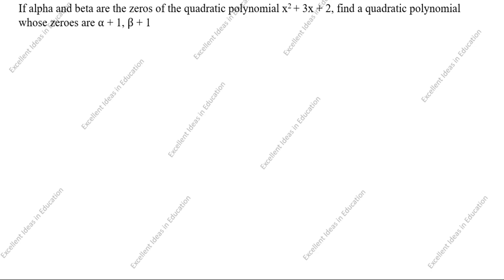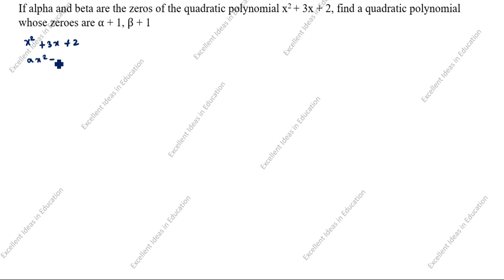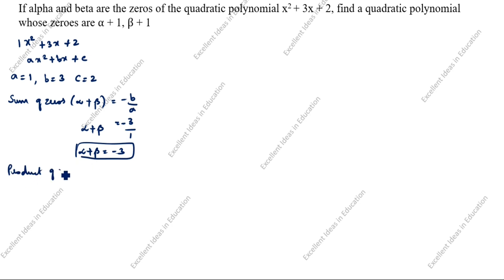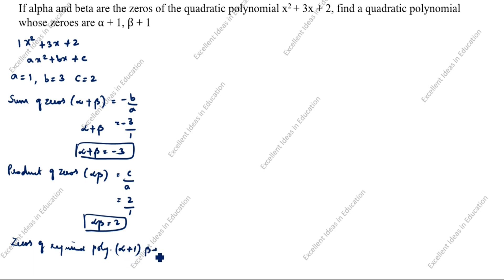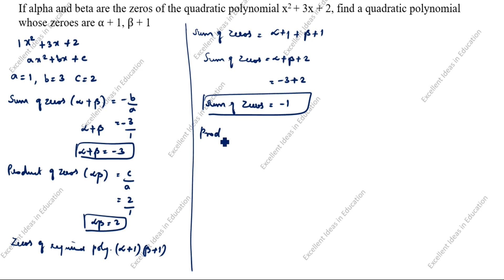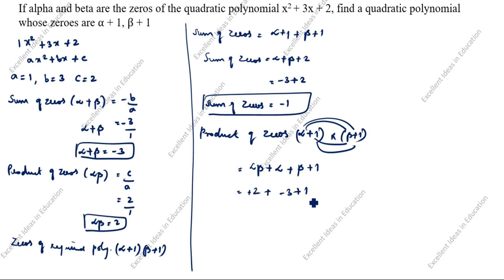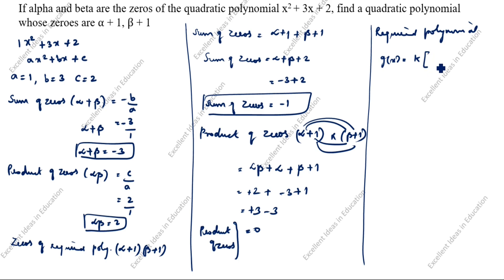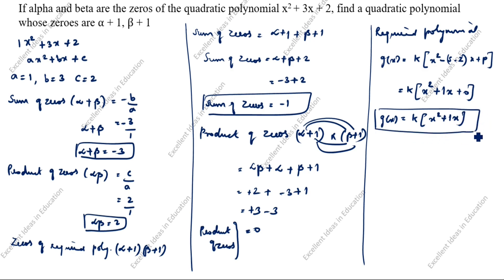If alpha and beta are zeros of the polynomial x^2+3x+2.Find a quadratic polynomial whose zeros are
If alpha and beta are zeros of the polynomial x^2+3x+2.Find a quadratic polynomial whose zeros are alpha +1 and beta + 1

If alpha and beta are zeros of the polynomial f(x)=3x^2-4x+1.Find a quadratic polynomial whose zeros are alpha^2/beta and beta^2/alpha

If α and β are the zeroes of the quadratic polynomial f(x)=x^2-1, find a quadratic polynomial whose zeroes are 2α/β and 2β/α / Polynomials Class 10

Quadratic polynomial 2x^2-3x+1 has zeros as alpha and beta. Form a quadratic polynomial whose zeros are 3alpha and 3beta / Polynomials Class 10

If alpha and beta are the zeros of the polynomial x2-4x+3.Find the value of α^4β^2+α^2β^4 /
If alpha and beta are the zeros of the polynomial x2-4x+3.Find the value of alpha^4beta^2+alpha^2beta^4 / Polynomials Class 10

If alpha and beta are the roots of the equation x^2-px+q=0,find the value of alpha^4+alpha^2beta^2+beta^4 / Polynomials Class 10 / If alpha and beta are the roots of the equation x^2-px+q=0, find the value of α^4 + α^2β^2 + β^4

If alpha and beta are the zeros of the polynomial x^2-3x-2. Find a polynomial whose zeros are 1/(2α+β) and 1/(2β+α)